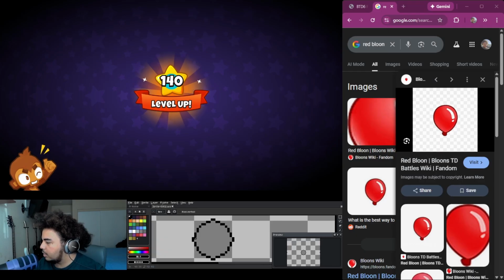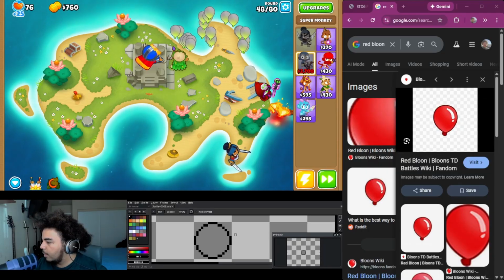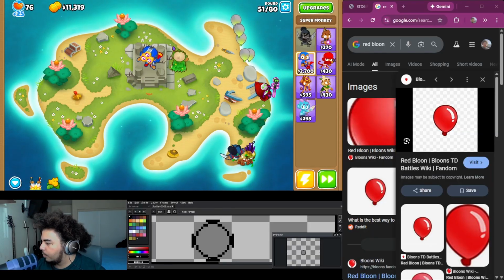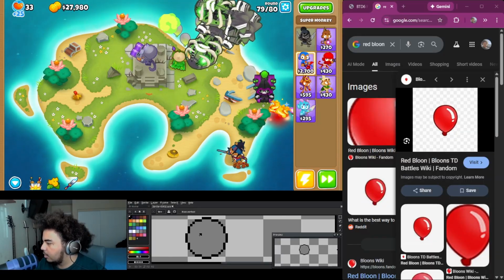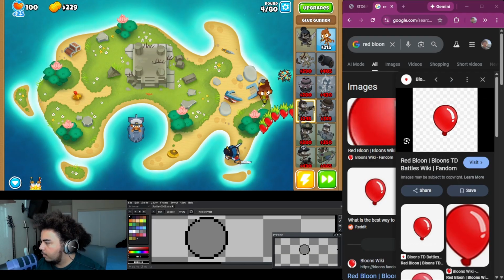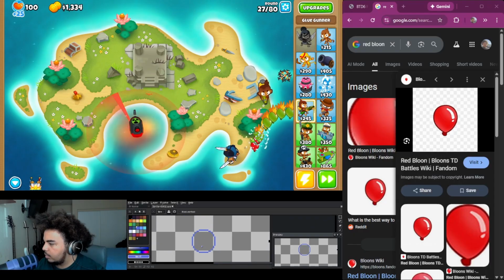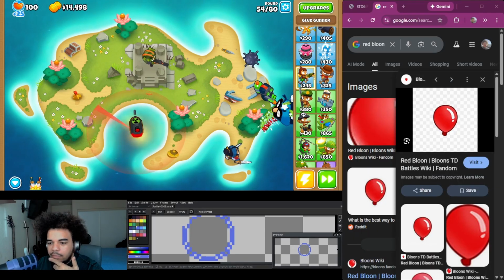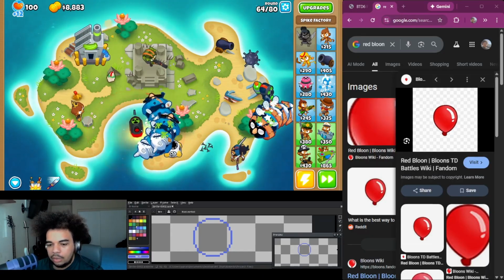100%'ing Bloons TD 6 | Episode 205 - Black Borders: Lotus Island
Episode 205 of my Bloons series. Enjoy!